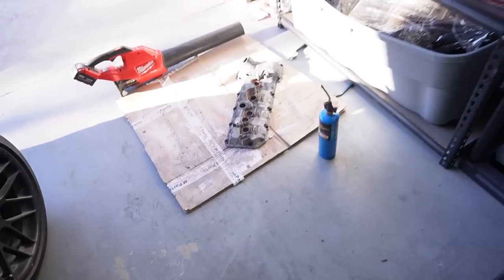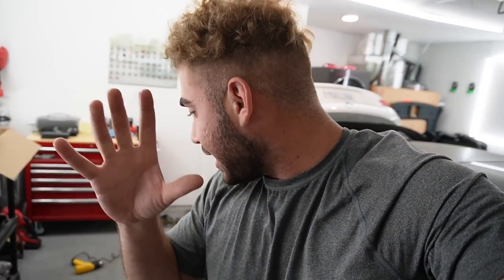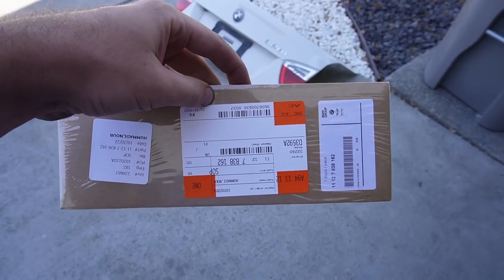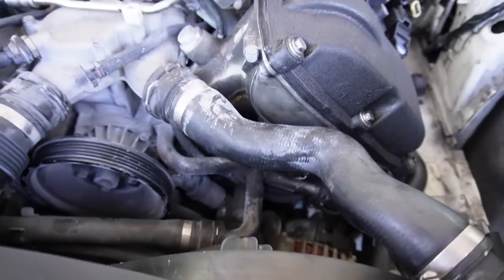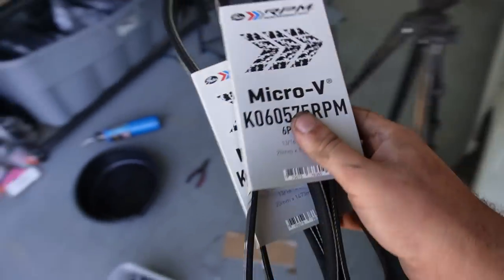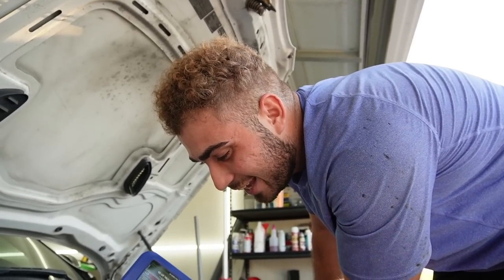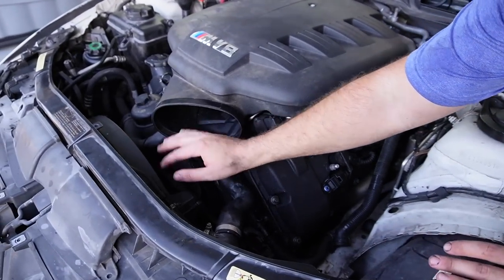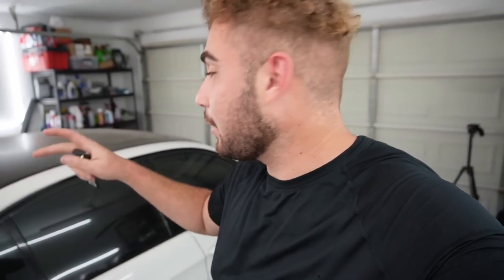FIRST CRANK ON THE E90 M3! DID WE WIN?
What do you guys think it is?

KiesMotorsports (NOUR5)
SimplyCarbonFiber (NOUR10)
BurgerTuning
FCP EURO
AzaAutoWheel
Suvneer
SSR Performance
Valvetronic (NOUR)
RoughCountry